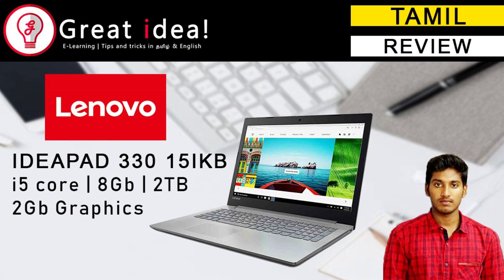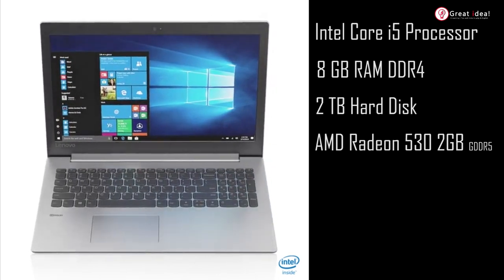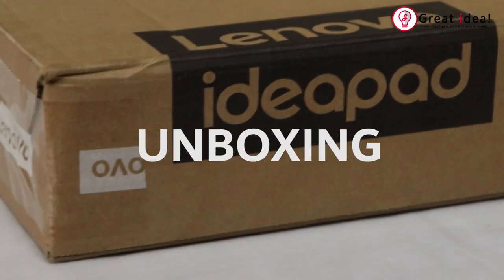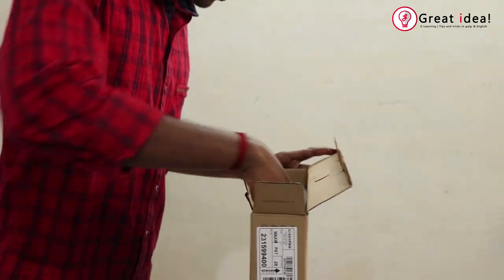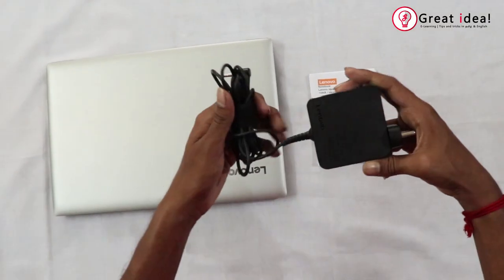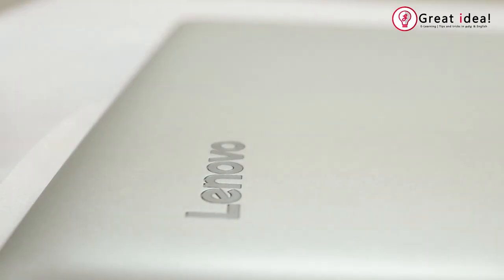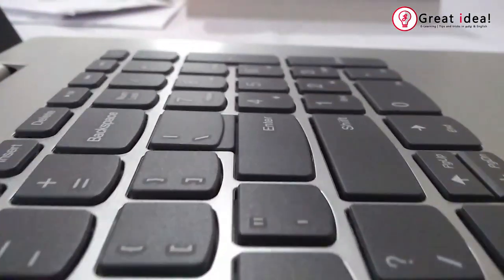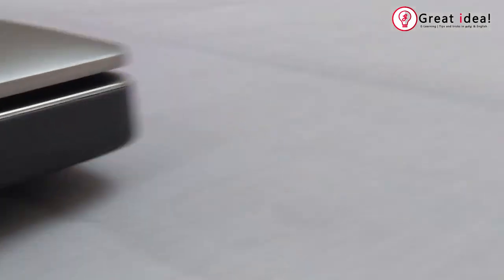Lenovo ideapad 330 15IKB i5 8GB 2TB | Best Budget Laptop | Review| Great idea! | Hari | Tamil-தமிழ்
Best Laptop for students and professionals under Rs. 50000.

Director of Photography: Barath Rock
Contributor: Gokul Mastro and Dhiwakar

Great idea! | E-Learning General Channel in தமிழ் (Tamil)

😎 Hariharasudan's Profile